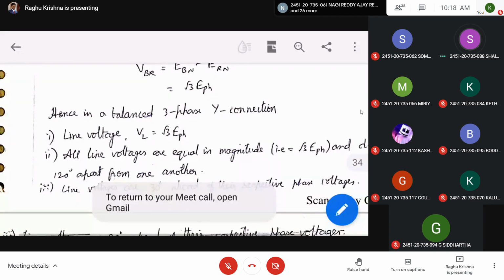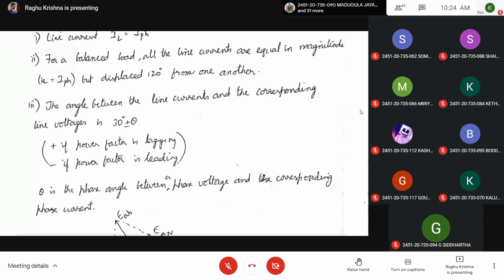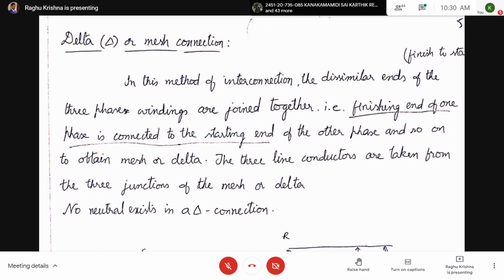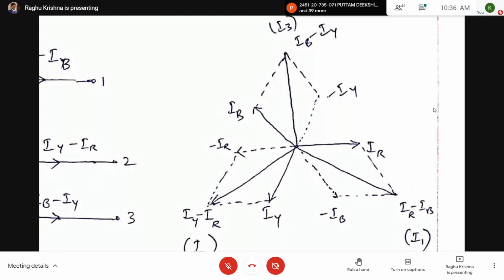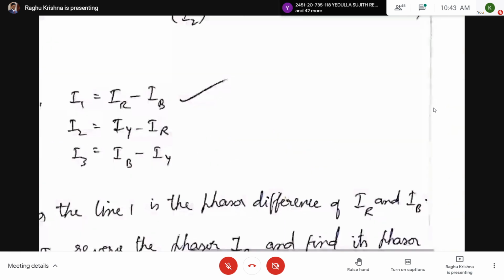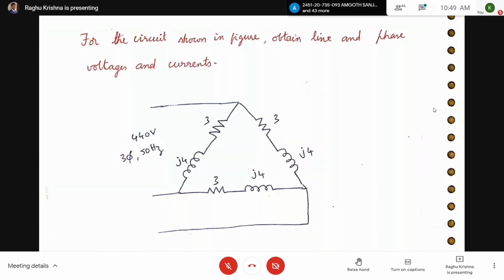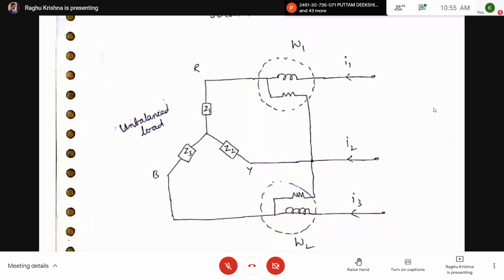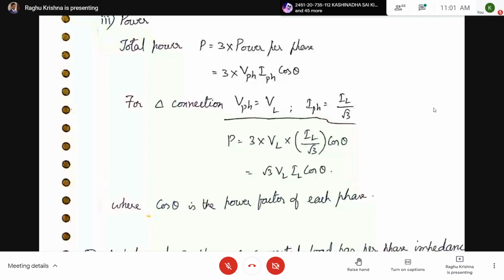BEE Unit 2F